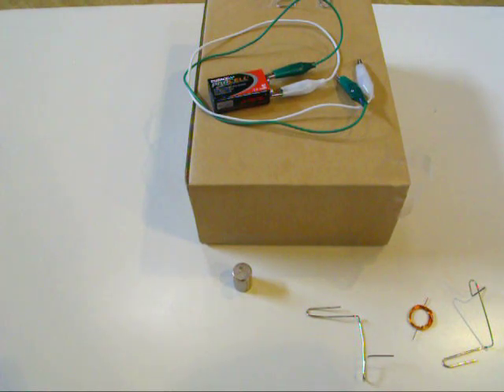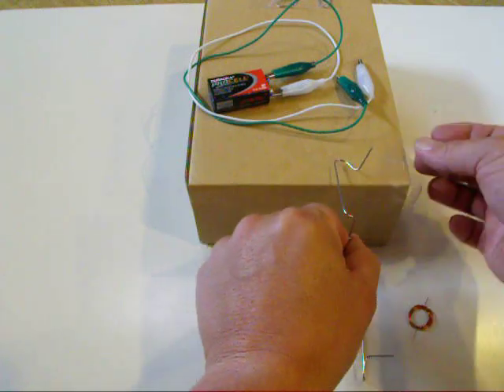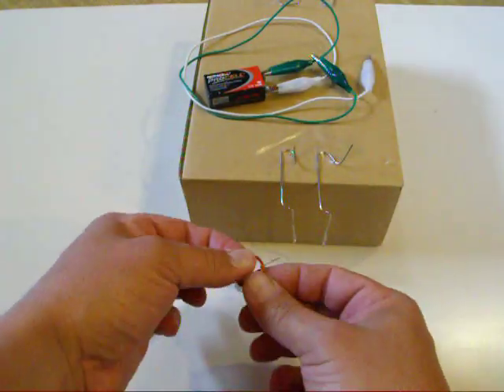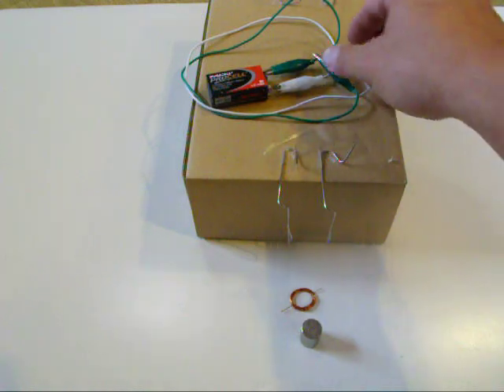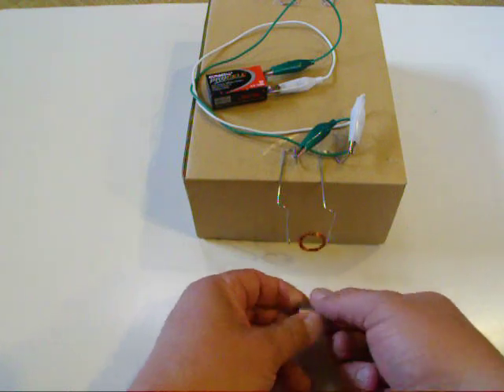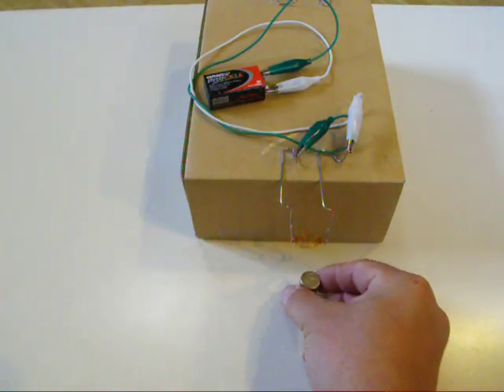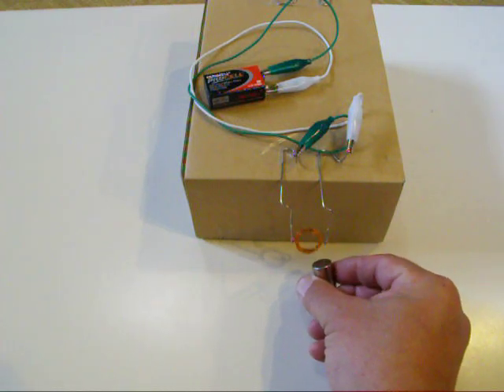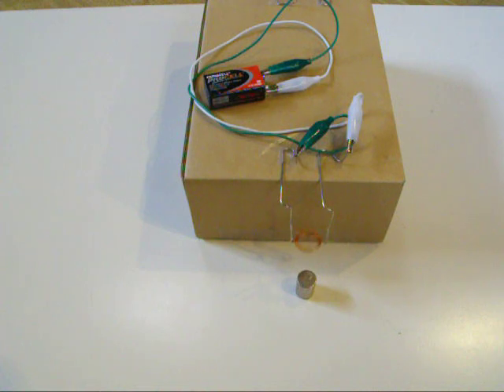How to make a DC motor, part two of two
This video is part two of two parts on how to make a simple home made DIY DC motor that uses magnet wire, a 9 volt battery, some scotch tape, a couple of paper clips and a magnet.